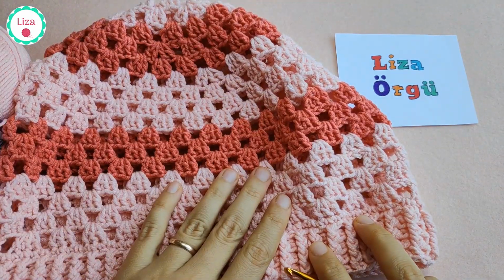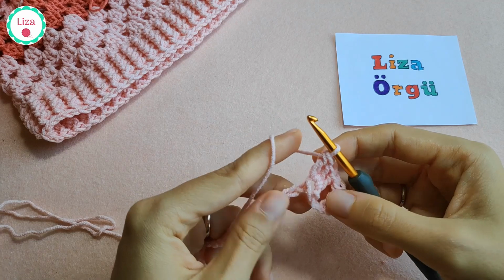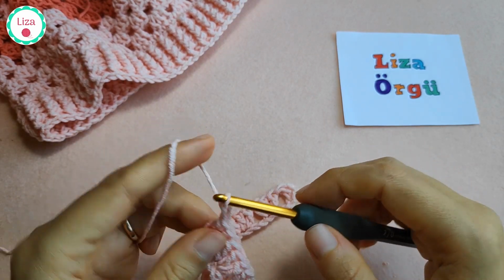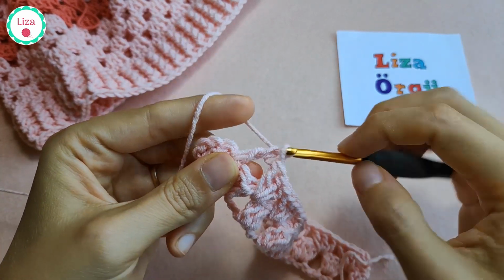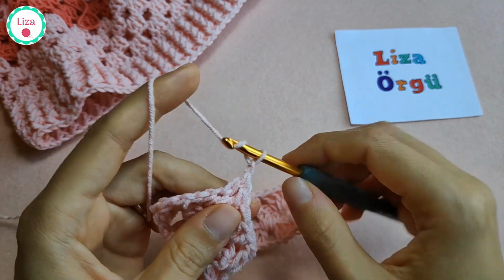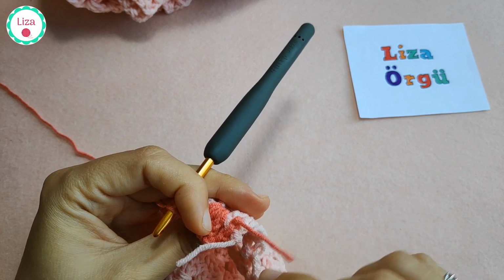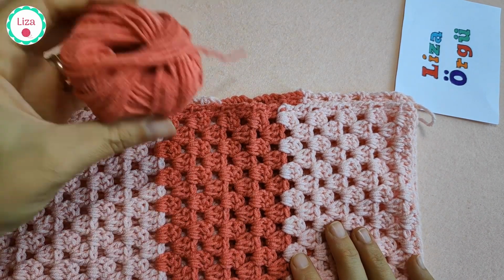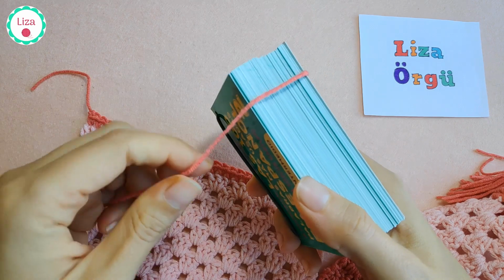Easiest Scarf Ever! Crochet Granny Stripe Scarf Matched with Granny Hat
💥Today I'm going to show you how to crochet Granny Stitch scarf for beginners tutorial.

You can find me in Instagram as @liza.yarncrafts